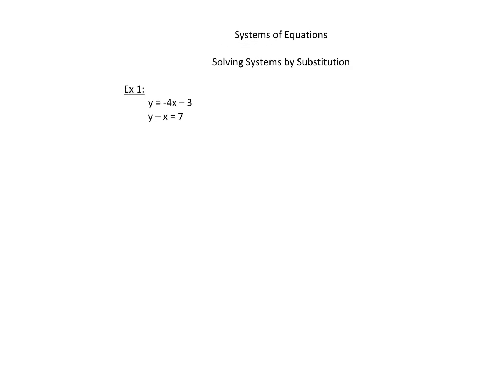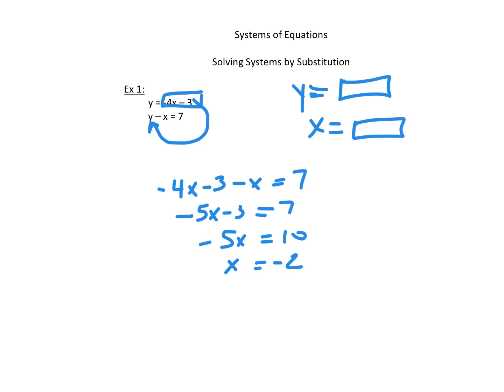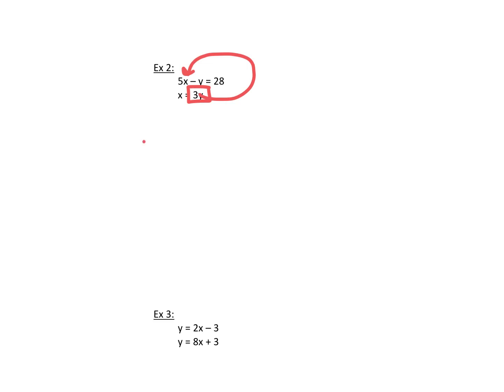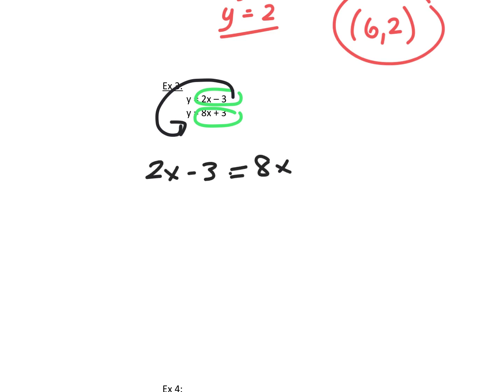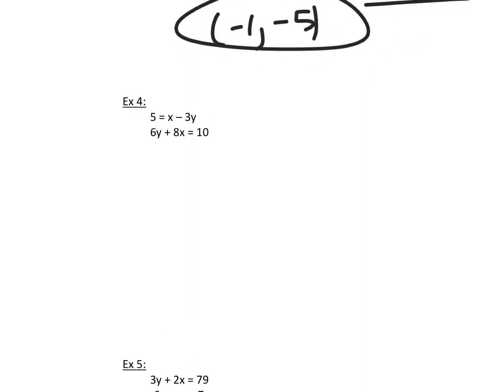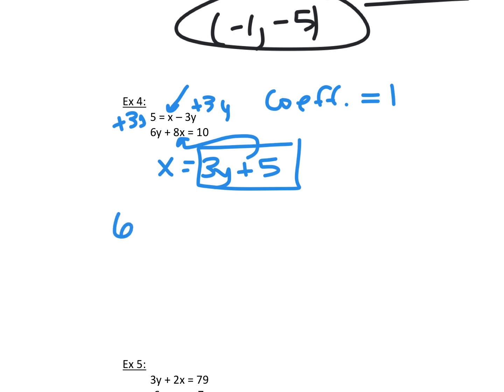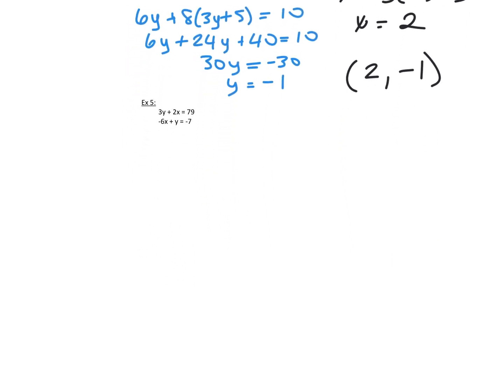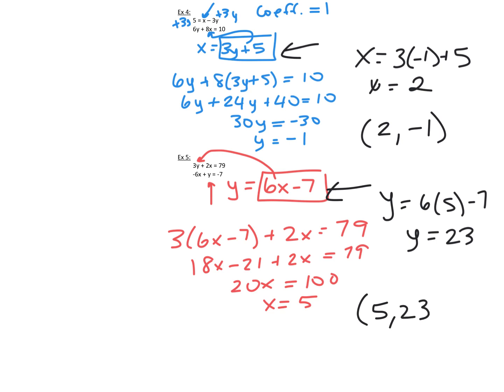Systems 2 Substitution 10